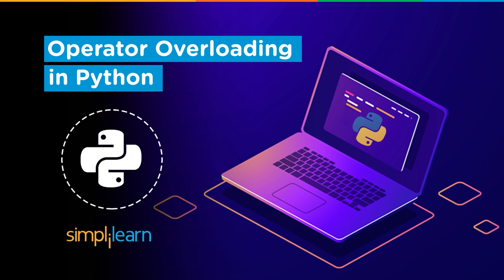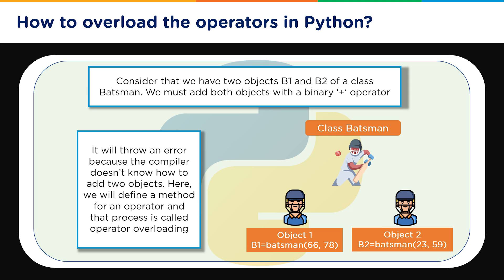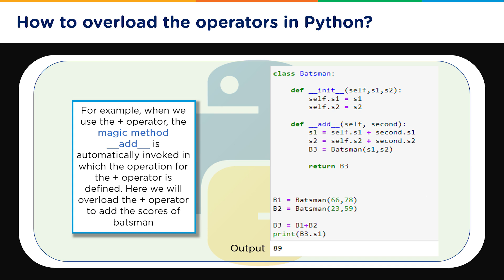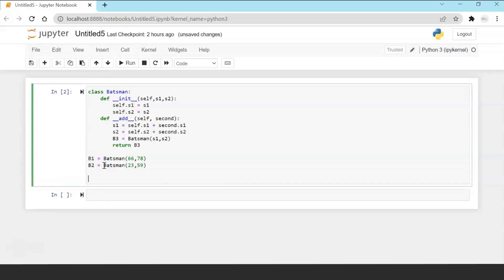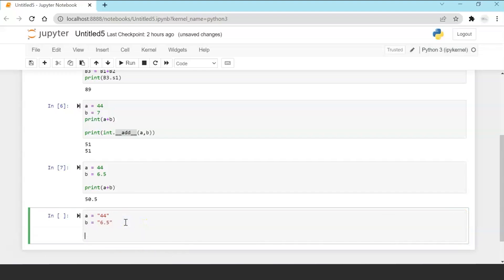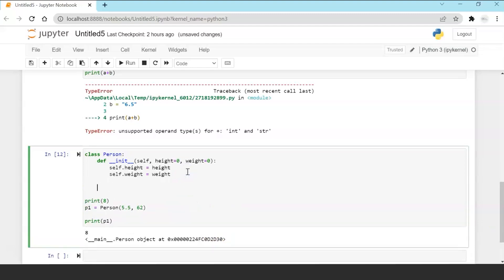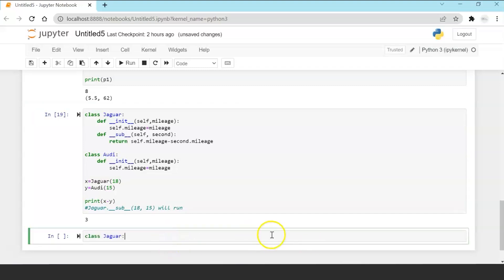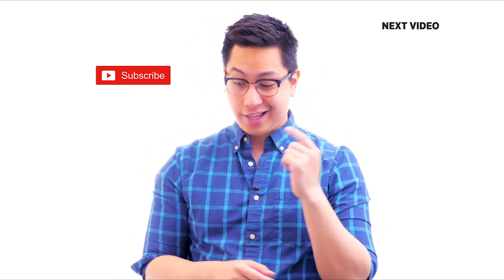Operator Overloading In Python | Object Oriented Programming Concept | Python Tutorial | Simplilearn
"️️🔥Professional Certificate in AI and Machine Learning, delivered by Simplilearn in collaboration with Purdue University
️️🔥 Applied Generative AI Specialization by Simplilearn, delivered by Simplilearn in collaboration with Purdue University

This video on Operator Overloading in Python will you learn the various aspects of Operator overloading in Python. The Python tutorial will make you understand the concept of Operator Overloading and will demonstrate how to overload operators in Python with classic examples. You will get to know the concept deeper with a hands-on demo.

Below topics are covered in this video:
00:00 What is Operator Overloading in Python?
02.12 How to Overload Operators in Python?
05:08 Hands-on Demonstration

Python is a high-level object-oriented programming language developed by Guido van Rossum in 1989 and was first released in 1991. Python is often called a batteries included language due to its comprehensive standard library. A fun fact about Python is that The name Python was actually taken from the popular BBC comedy show of that time, Monty Python's Flying Circus. Python is widely used these days from data analytics, machine learning, and web development. Python allows you to write programs in fewer lines of code than most of the programming languages. Python as a programming language is growing rapidly. It's the right time to get trained in Python.

What is Operator Overloading in Python?
Python operators work for built-in classes in a predefined operational way. But the same operator behaves differently for objects of different classes. For example, the + operator will perform arithmetic addition on two numbers, merge two lists, or concatenate two strings. This feature in Python that allows the same operator to have different meanings according to the context is called operator overloading.

✅ Key Features
- Add the IBM Advantage to your Learning
- 25 Industry-relevant Projects and Integrated labs

✅ Tools Covered
- ChatGPT
- Flask
- Matplotlib
- django
- Python
- Numpy
- Pandas
- SciPy
- Keras
- OpenCV